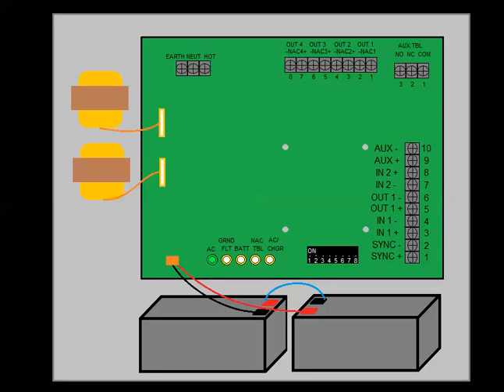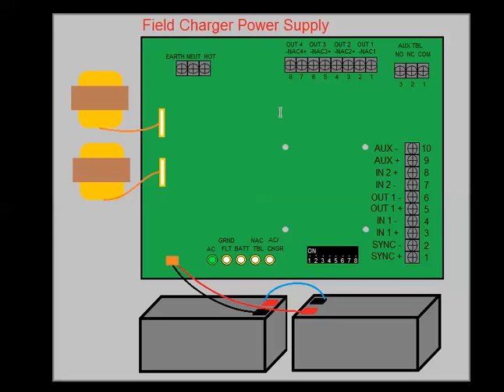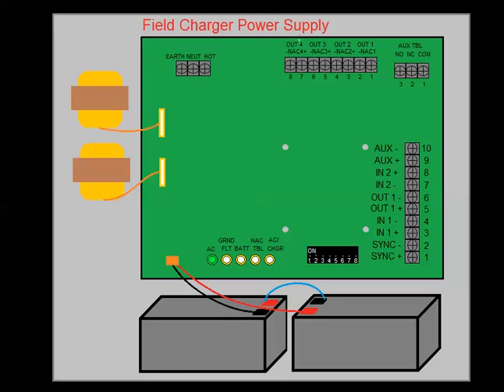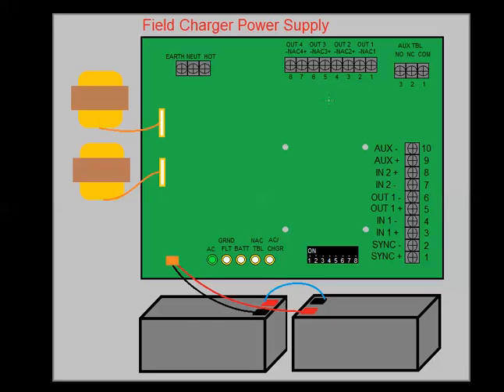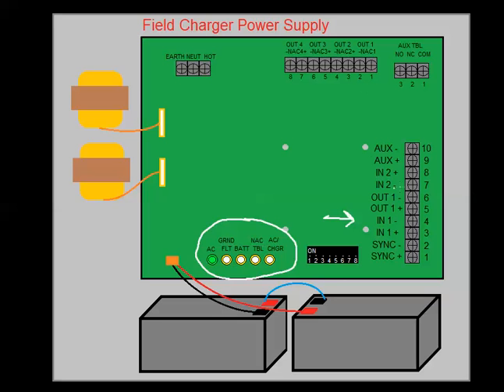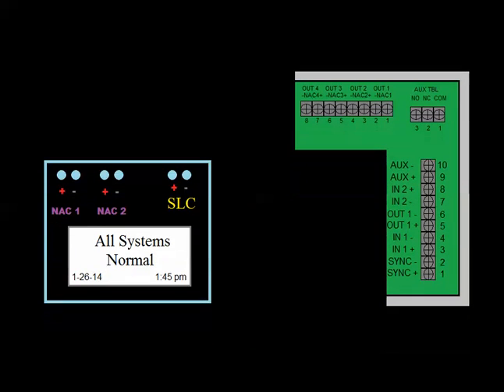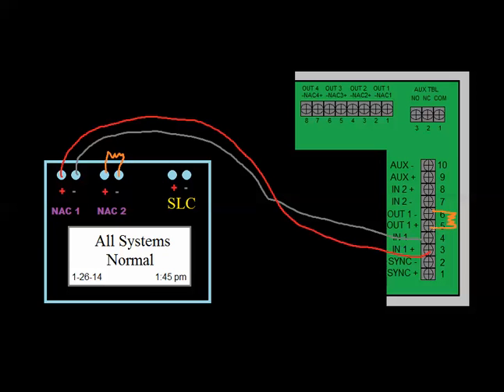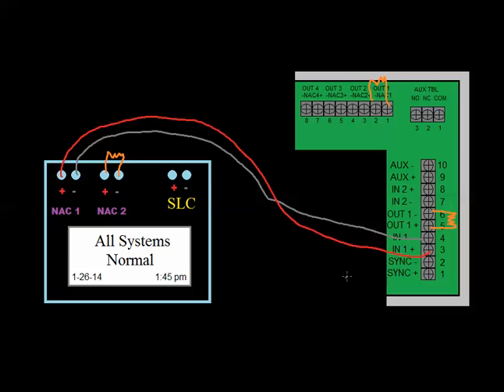26 - FCPS - Introduction to Fire Alarms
In this video I describe the basic features of a Field Charger Power Supply. I show the most common connection (in my experience) to a fire alarm panel.